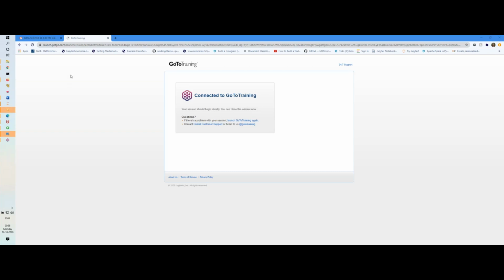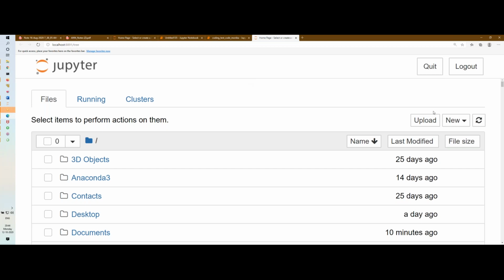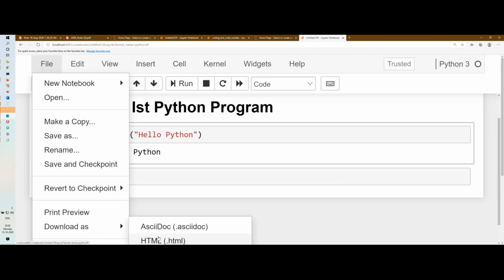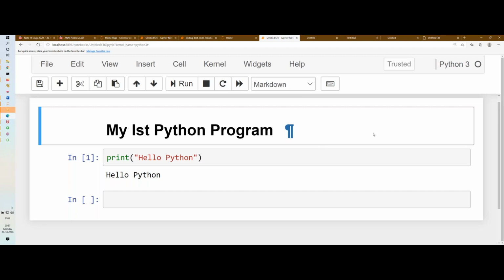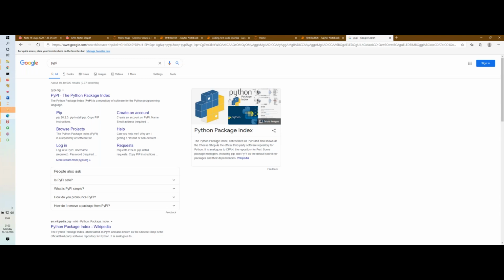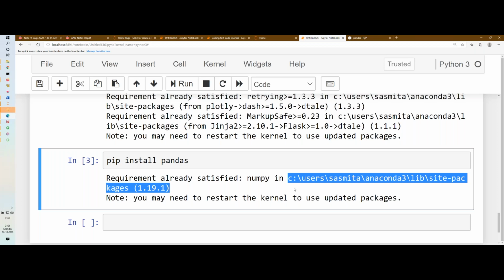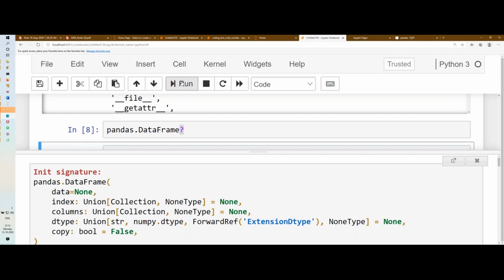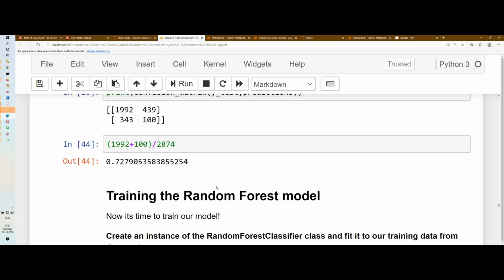DATA SCIENCE tutorial || Demo - 4 || by Mrs. Sasmitha on 12-10-2020 @8:30PM